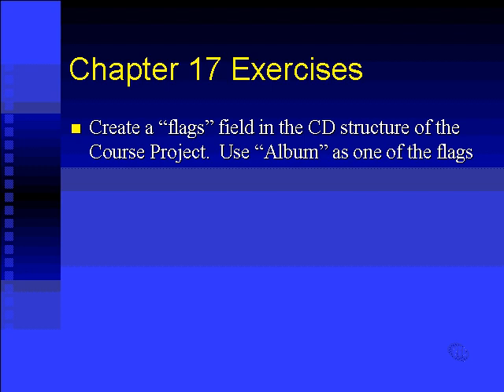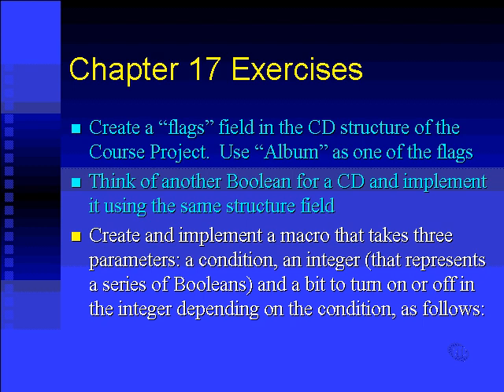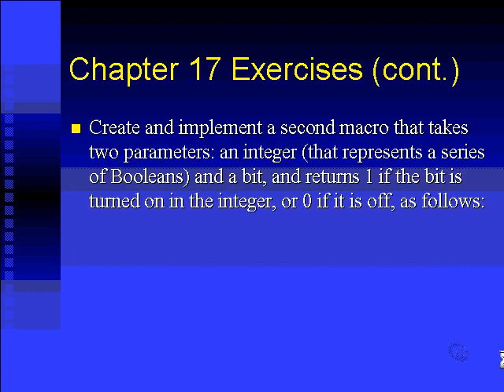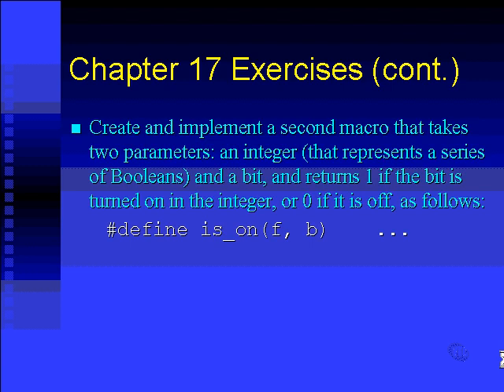C Programming Mark Virtue Chapter 17 #06